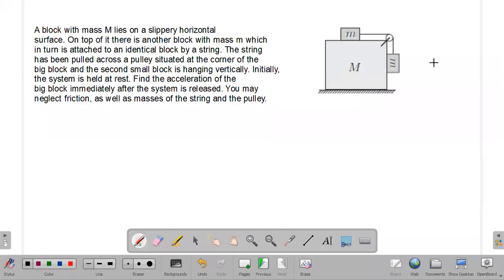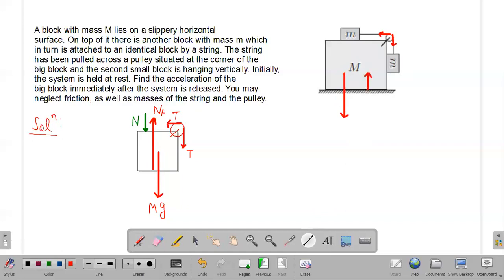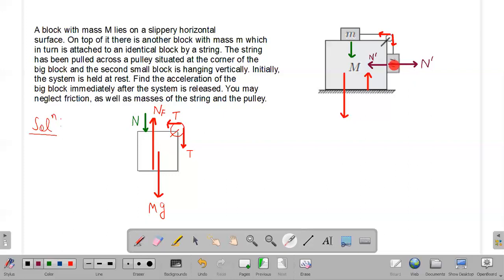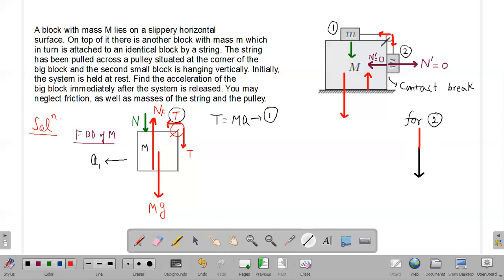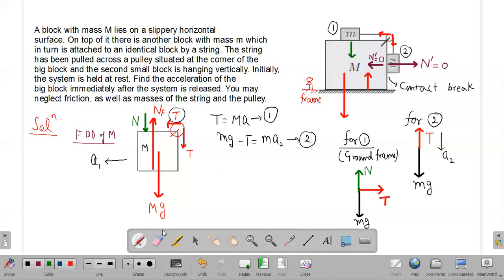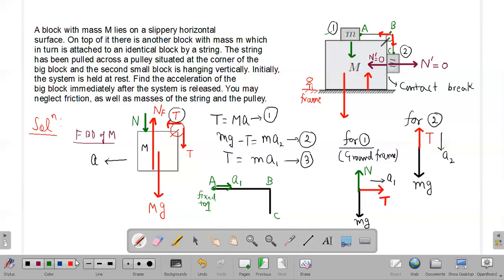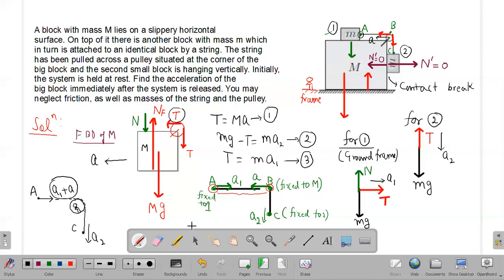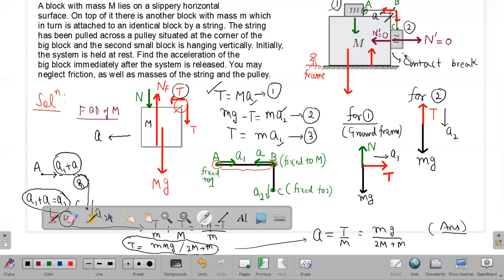JEE ADVANCED 2020 - REVIEW PROBLEM - 06 - MECHANICS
JEE Advanced tests all your analytical and problem solving skills in quick time. Such problems will be discussed in this series to enhance your rank in JEE Advanced 2020.